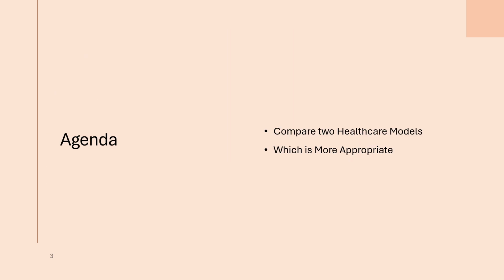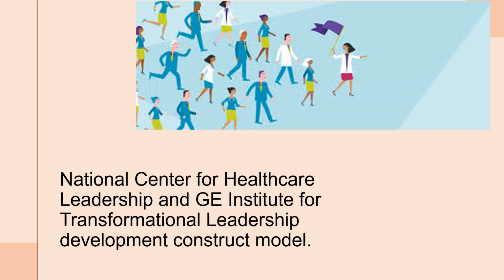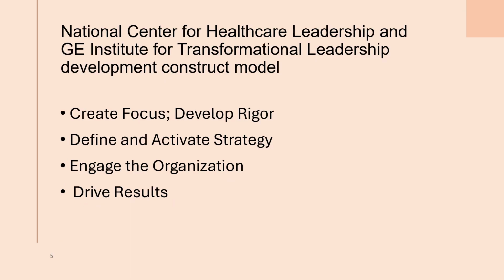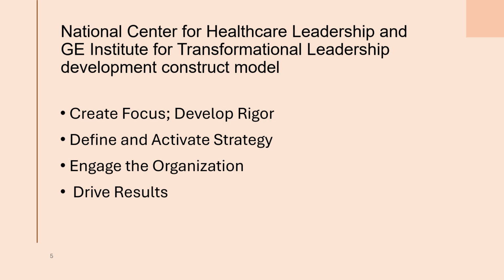Health Leader Evaluation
For HCM 495